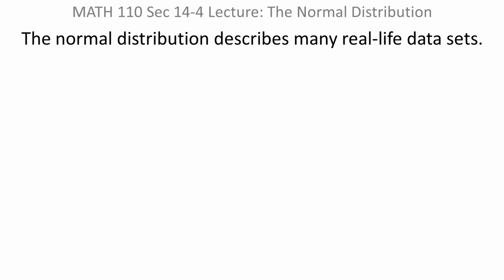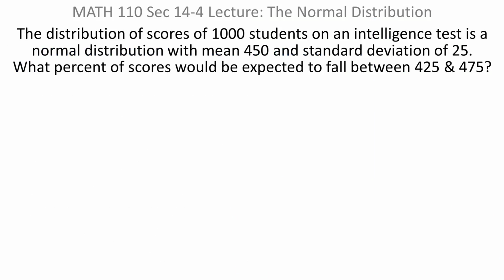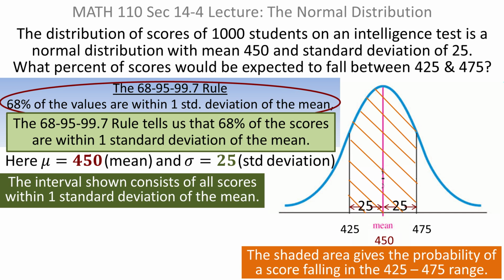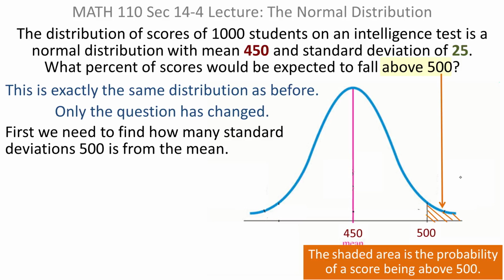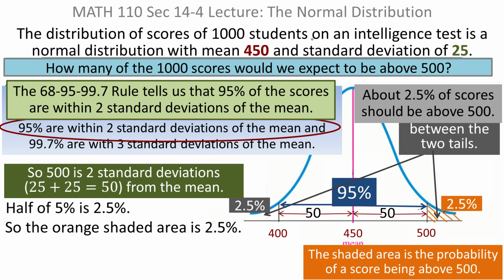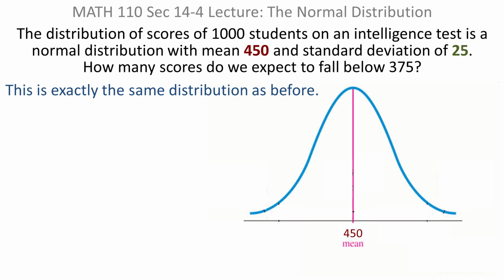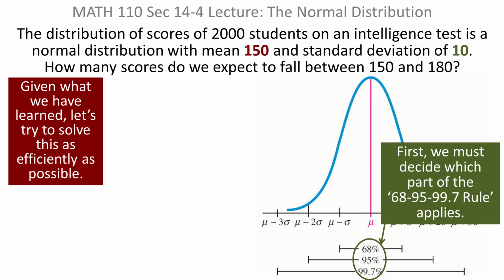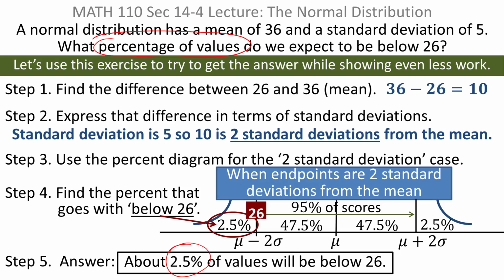Statistics: 04 The Normal Distribution